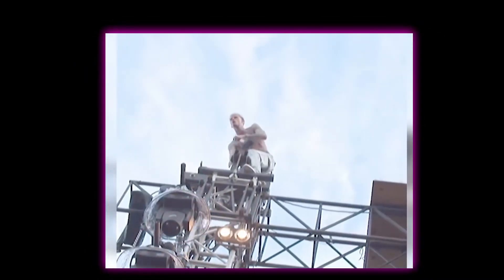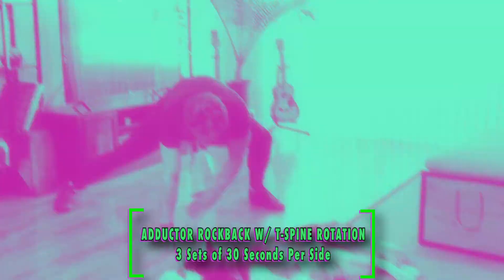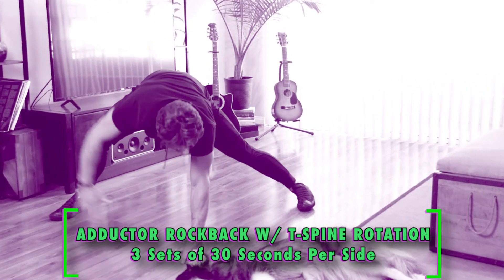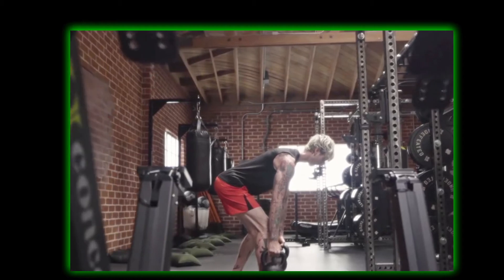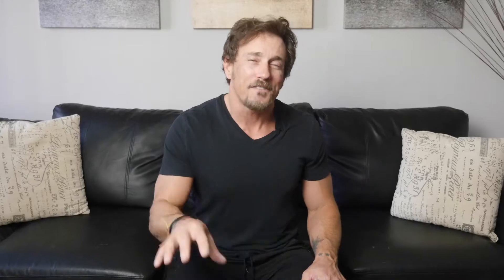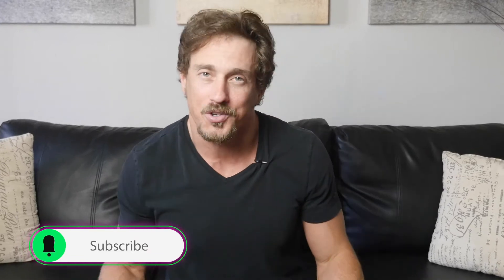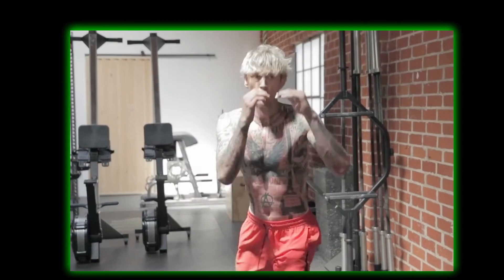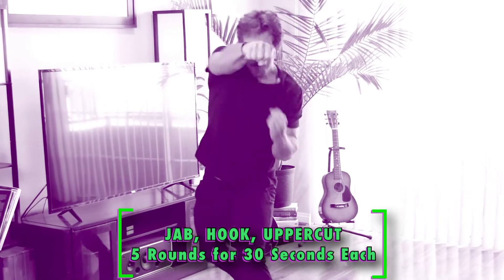Machine Gun Kelly Total Body Workout | REDESIGNED | Do It At Home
Machine Gun Kelly has shown us what he does to stay stage ready. Will this routine work for you? To make sure it does... I've redesigned it so you can do it at home.